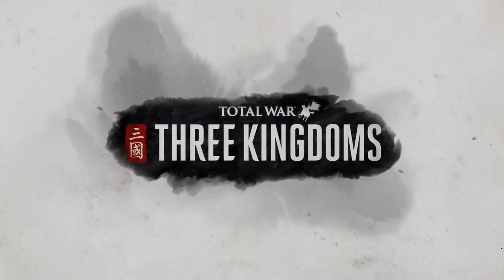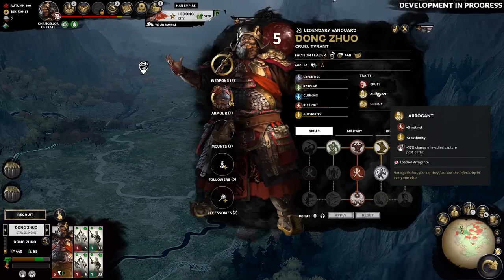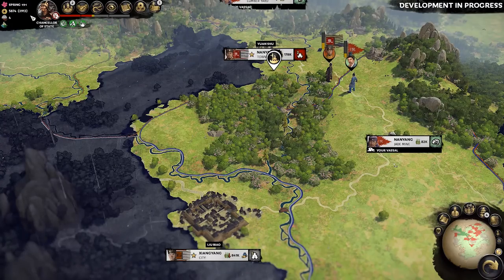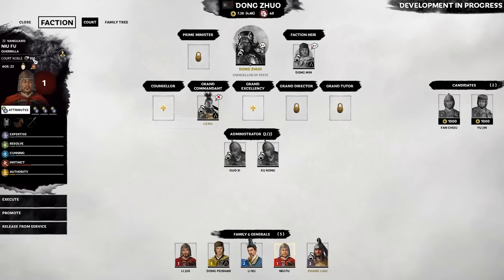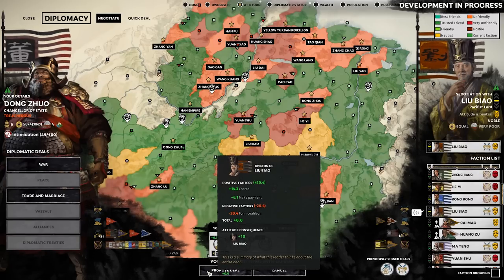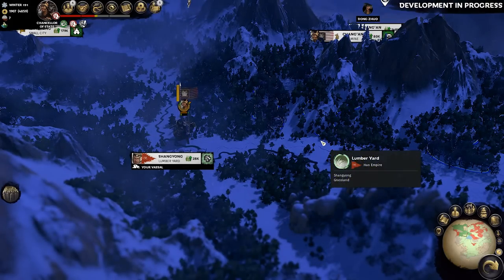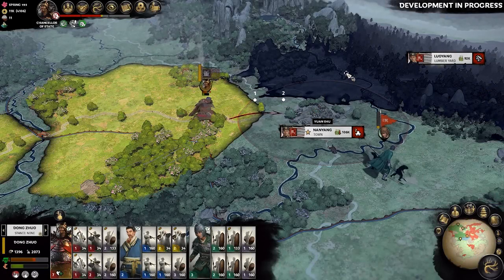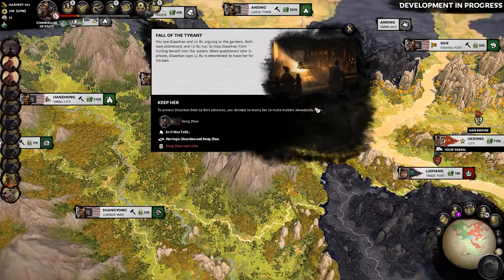Total War: THREE KINGDOMS - Dong Zhuo Let's Play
It's finally time to take a look at the tyrant Dong Zhuo himself.

Join us for our first look at some Total War: THREE KINGDOMS Dong Zhuo campaign and battle gameplay!